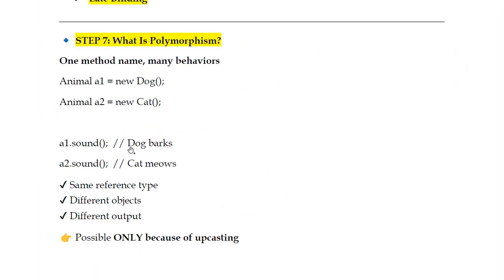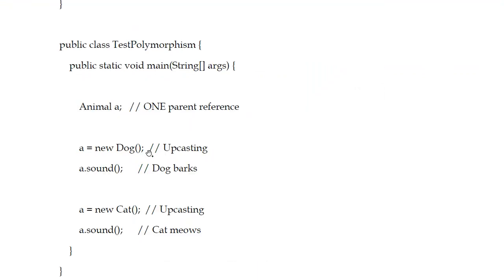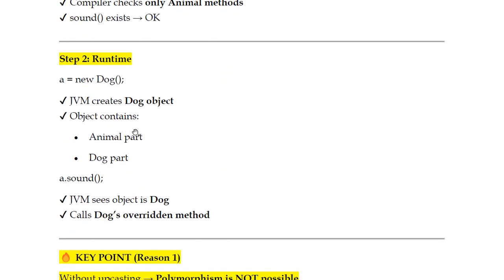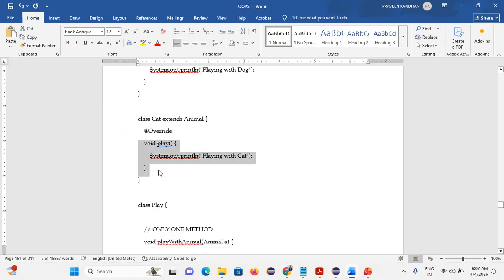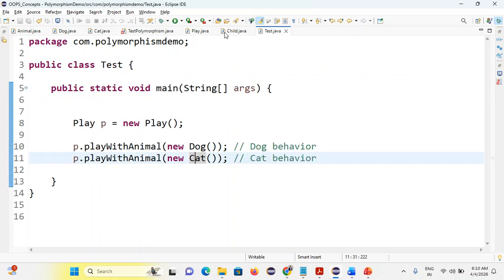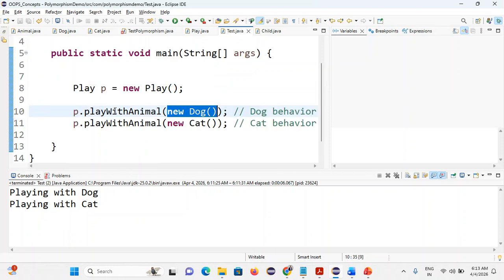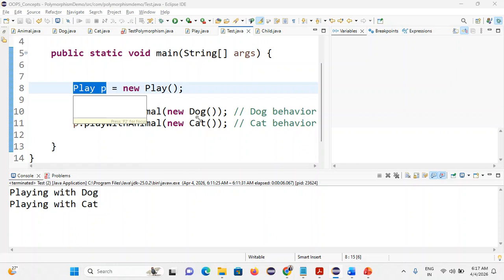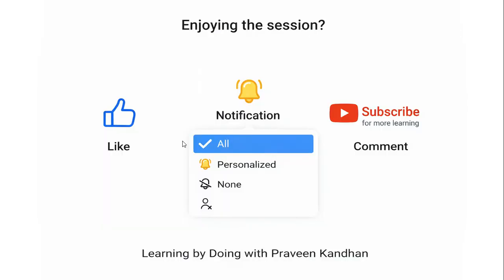Java OOP Programming Session 66 – Upcasting Deep Dive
Java OOP Programming | Session 66 – Why Parent References Are Used

🔹 Key points:

Safe casting concept

Access restrictions

Polymorphism enablement

Real examples

🔹 Session: 66
🔹 Topic: Upcasting Deep Dive